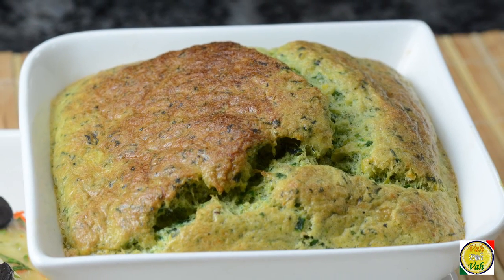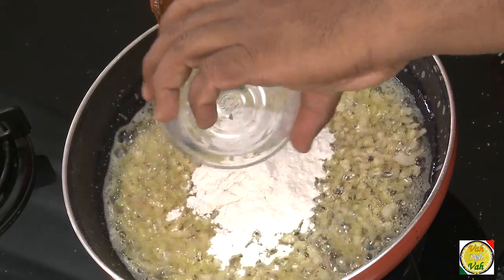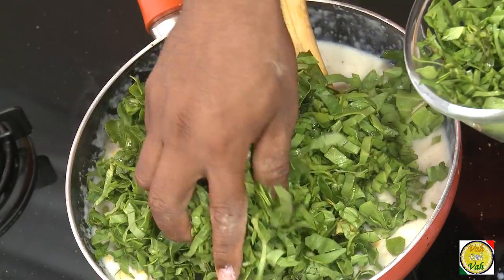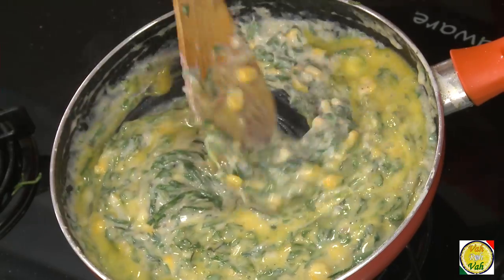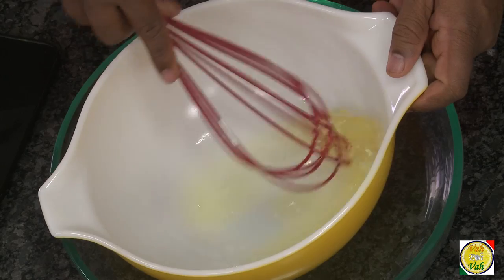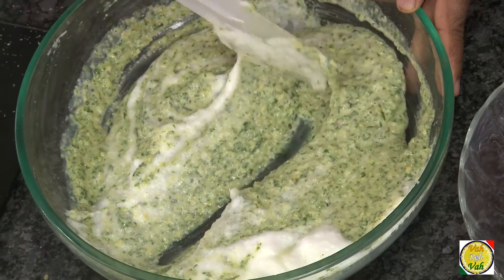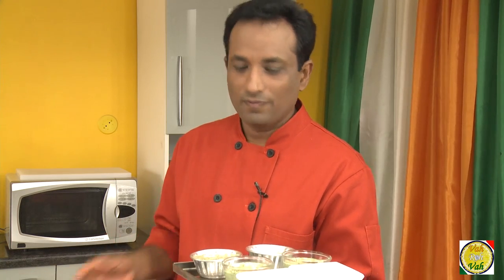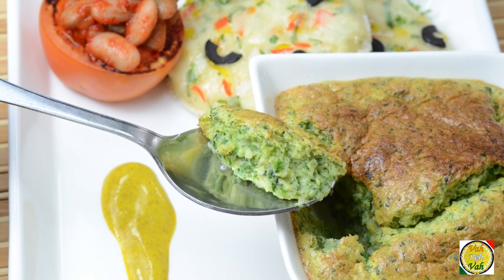Corn and Spinach Souffle - By Vahchef @ vahrehvah.com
DESCRIPTION: Combine corn and spinach souffle in this casserole make an attractive and flavorful dish.

INGREDIENTS:

1. Corn          1 cup
2. Spinach     1 Bowl
3. Butter       2 cubes
4. Chopped garlic     1 tsp
5. Onions Finely chopped     1 no
6. Nutmeg grated     1 pinch
7. All-purpose flour  1 tbsp
8. Eggs 3 nos
9. Bread crumbs       ½ cup
10. Pepper    1 tsp
11. Salt to taste
12. Milk        1-2 cup
13. Parmesan cheese powder or Cheddar cheese powder 3-4 tsp

METHOD:

1. In hot pan add butter, garlic, finely chopped onions, grated nutmeg and saute it.
2. Now add all-purpose flour and cook it for 1-2 min.
3. Then add Corn, pepper, salt and in a simmer flame add milk then mix it.
4. Add spinach and increase the flame to cook till water oozes out.
5. After that add grated powdered cheese then switch off the flame and add egg yolks and mix it nicely.
6. Now this mixture is ready and transfer into a blender and blend it.
7. In a bowl add egg whites and whisk it till it turns into peaks form.
8. Now transfer blended mixture into a bowl and add in this bread crumbs, beaten egg whites and mix it nicely.
9. Then transfer into bowls and keep it into a oven.
10. Bake at 180° for 15-17 minutes or until done.
11. Now the Souffle is ready to eat.